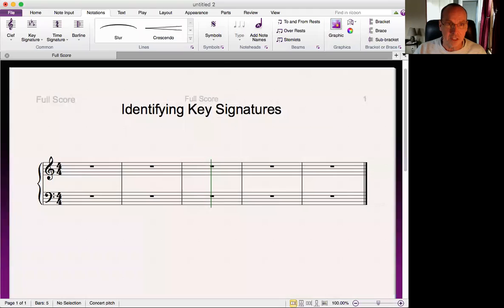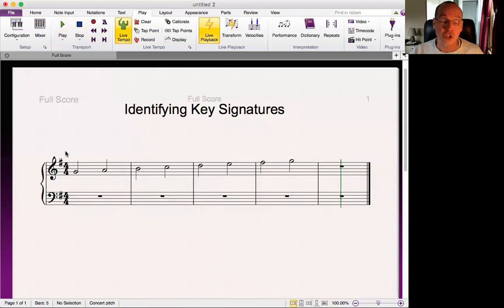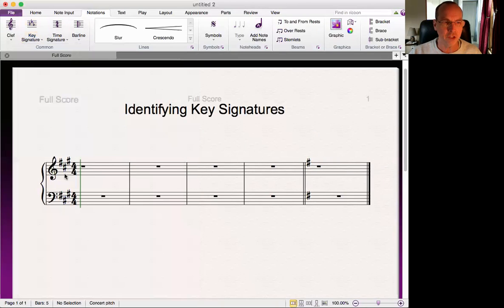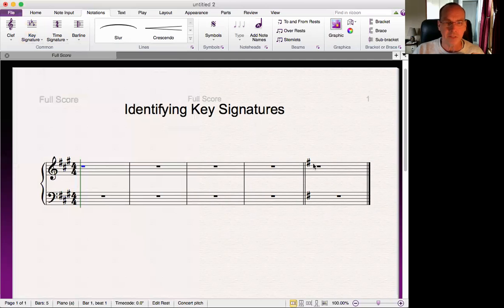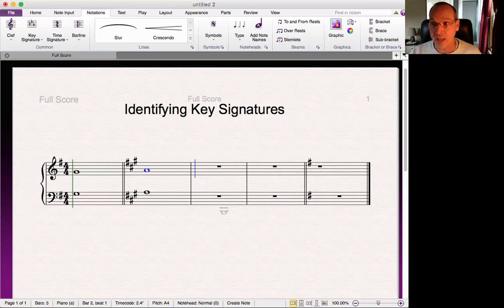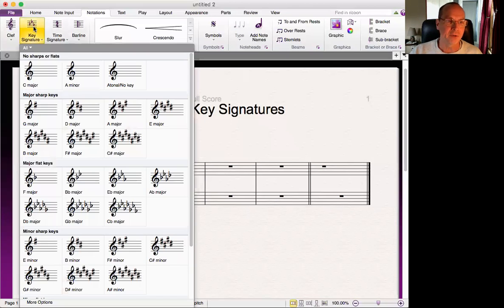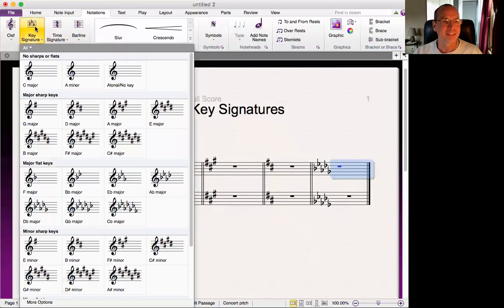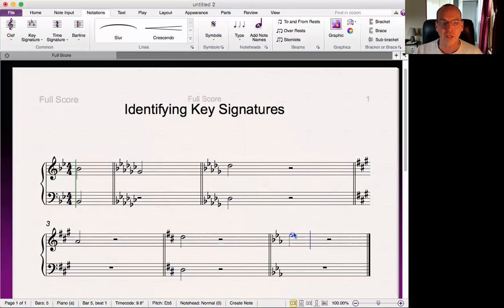Understanding Key Signatures - Music Basics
This video will show you how to easily identify major key signatures. This is a follow up lesson to my other video, "Building a Major Scale."